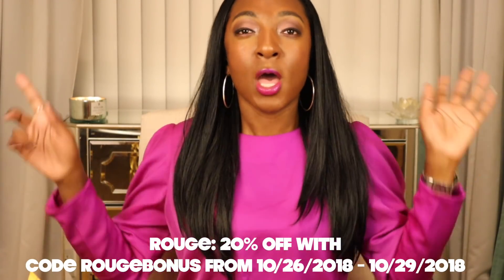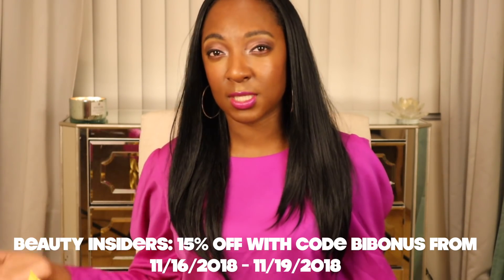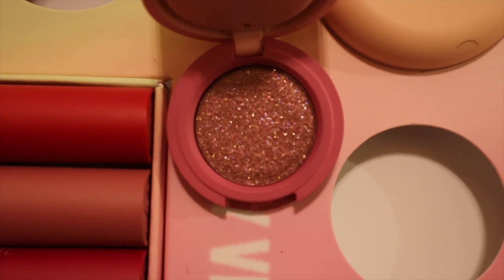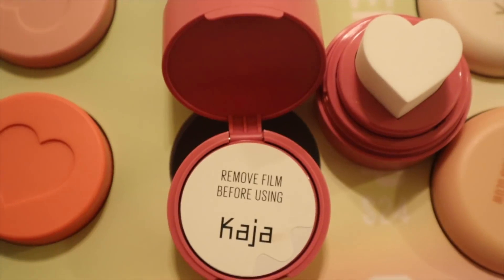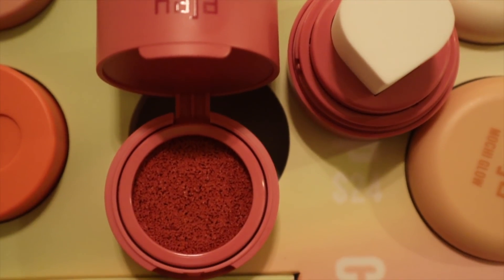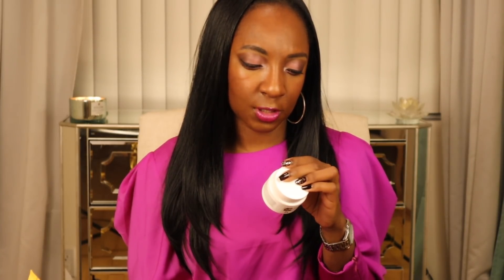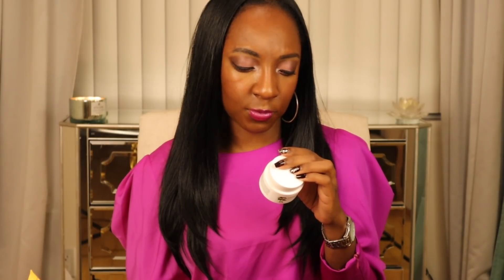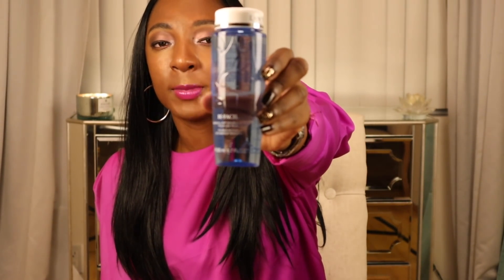Sephora VIB Sale Recommendations Fall 2018 | NikkiBeautyBliss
♥On Me: ♥

♥Products Mentioned: ♥

Kaja Beauty

Farmacy Green Clean

Brazilian Bum Bum Cream

Brazilian Bod Buff- I received this product complimentary from Sol de Janeiro.

Laura Mercier Translucent Powder- I received this product complimentary from Laura Mercier .

Lancome Eye Makeup Remover- I received this product complimentary from Lancôme.

Nikki